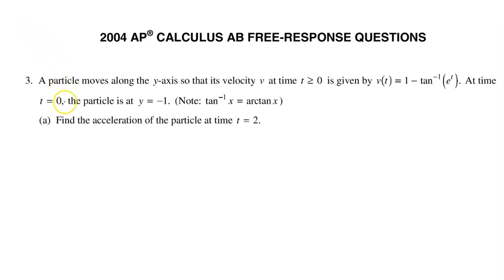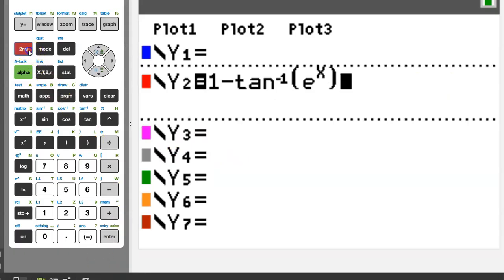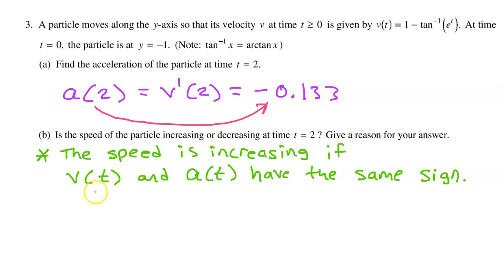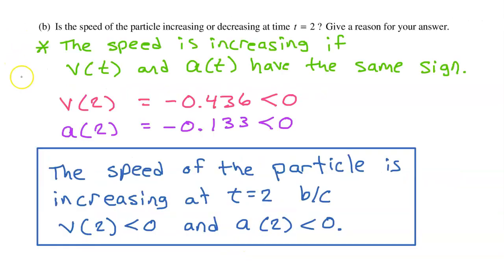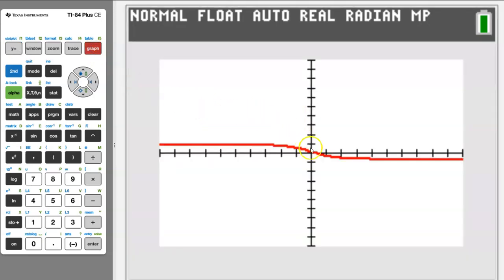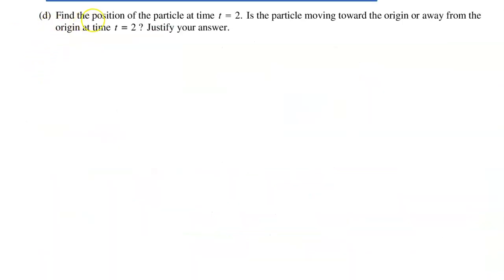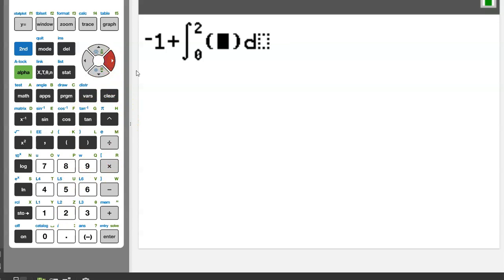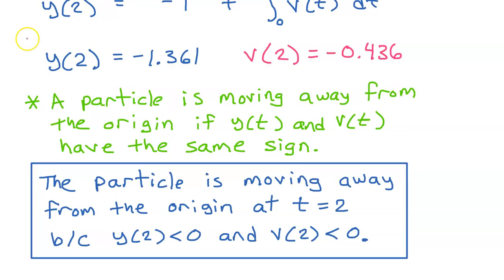2004 FRQ 3 - Position, Velocity and Acceleration Using the TI-84